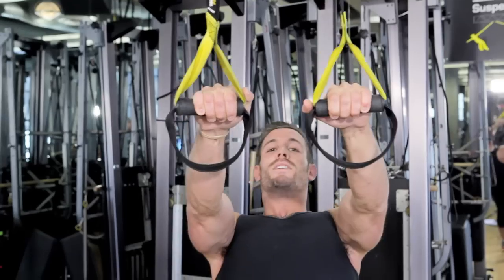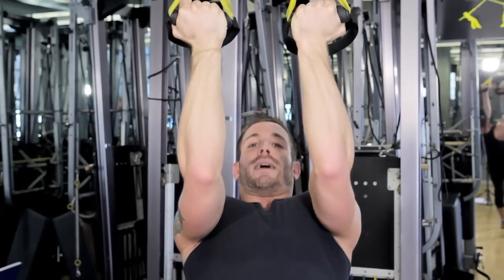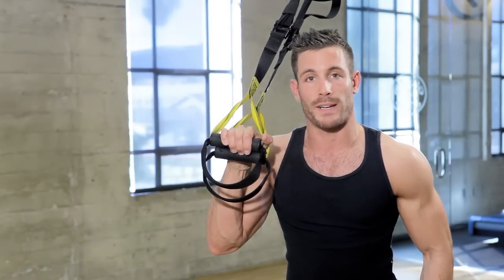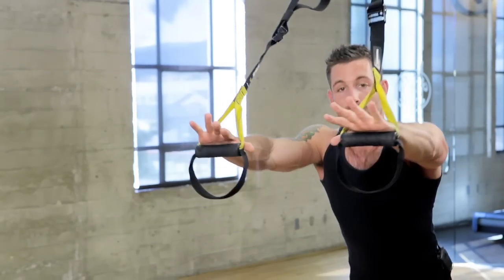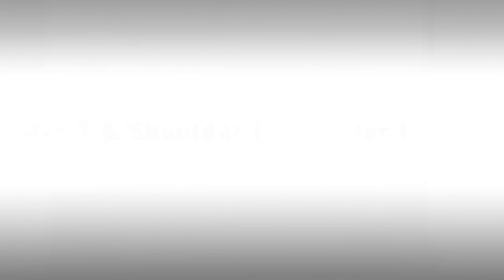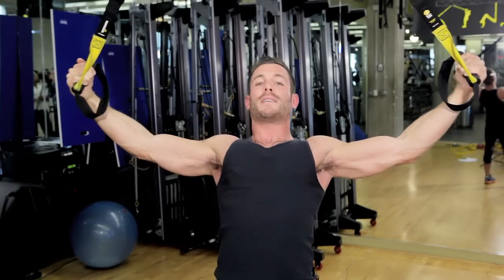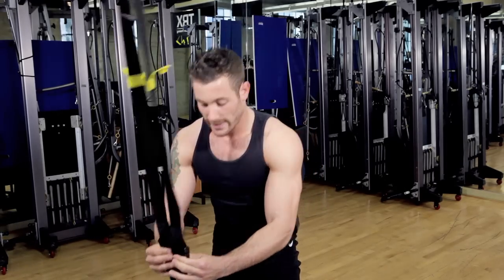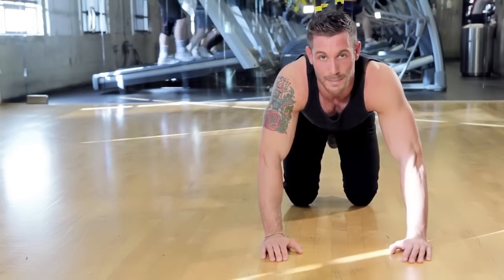White Party Workout - TRX Full Body Workout w/ Rick D'Agostino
Have you ever wondered if there was a way to work out your ENTIRE BODY in one workout? Well here's the answer!

Rick D'Agostino shows us a great full body workout that will get you the perfect pre party pump.

Rick is currently teaching TRX at Gold's Gym in Hollywood! Go try it out and get some of this action in person. ;)